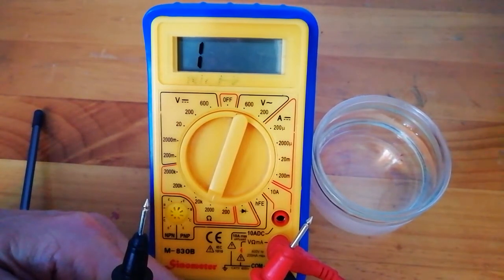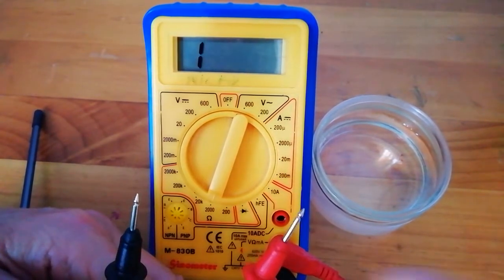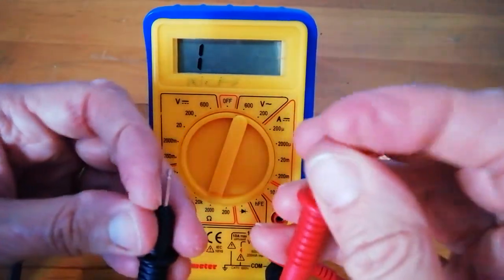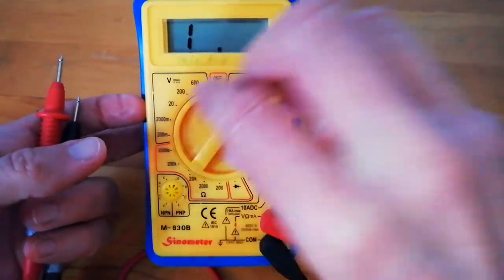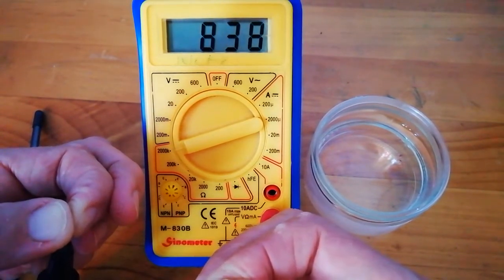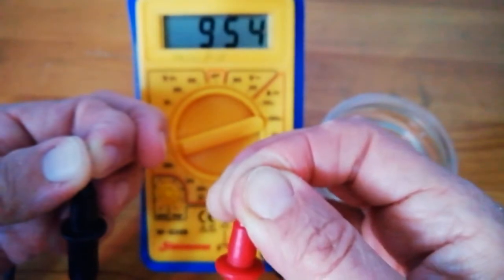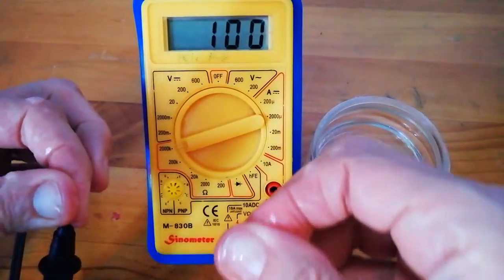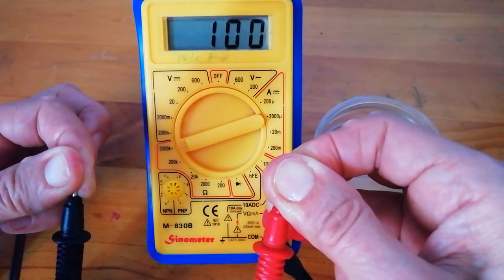Resistance and wet skin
Why we don't have live wires in bathrooms